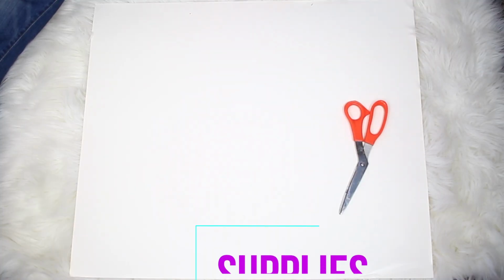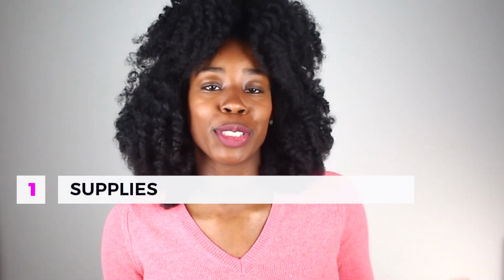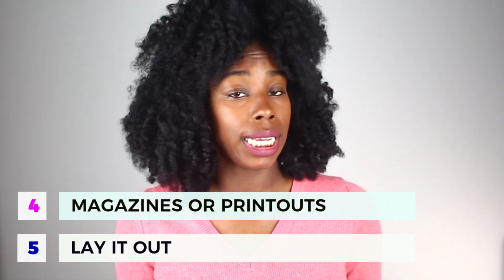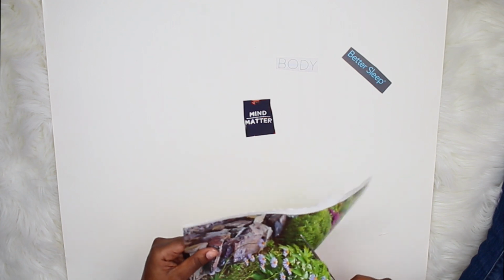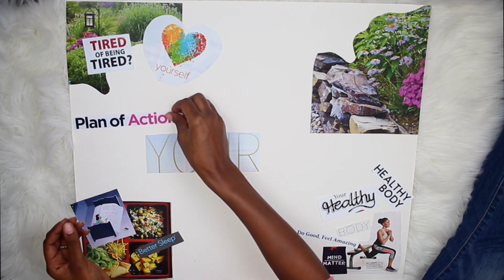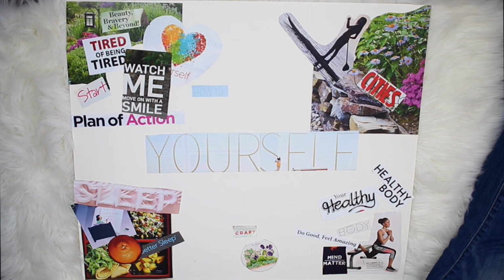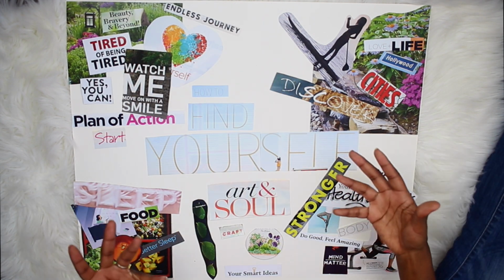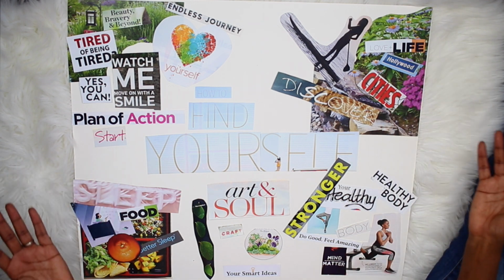MENTAL HEALTH VISION BOARD | THERAPY WITH ME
HOW TO CREATE A VISION BOARD 2018

This video is about vision boards, but specifically a mental health vision board. How is mine different?? Well, I left extra space to keep adding throughout the year as I am inspired by life! In this video, I share how to create your own vision board and some tips on how to actually make it work. Let me know if you create your own, by tagging me on social media.

►My sections are:
1. POSITIVE AFFIRMATIONS
2. LIVING LIFE
3. PHYSICAL FITNESS
4. CREATIVITY
5. FOOD/SLEEP

HAPPY CREATING!

▼ ▽ CATCH UP ON VIDEOS ▼ ▽

**If you need immediate help, please call 911 or visit your nearest hospital**

▼ ▽ CHANNEL NOTES:

Undefined Truth provides Information to help empower others about the positive and real aspects of mental health. Lets discover your truth today!